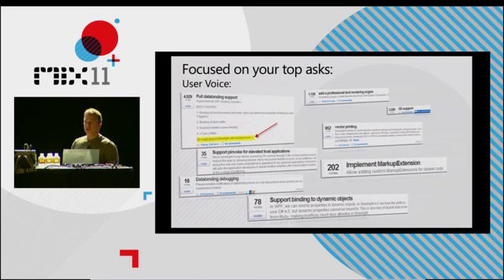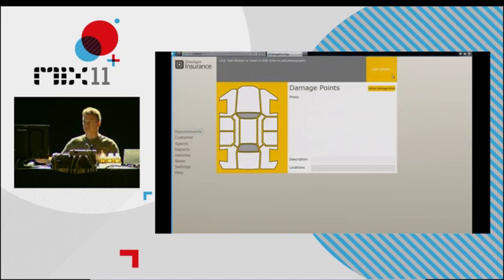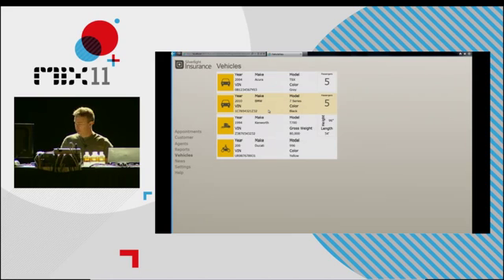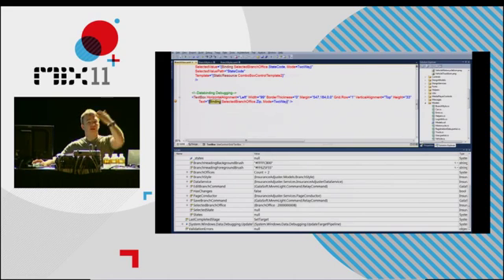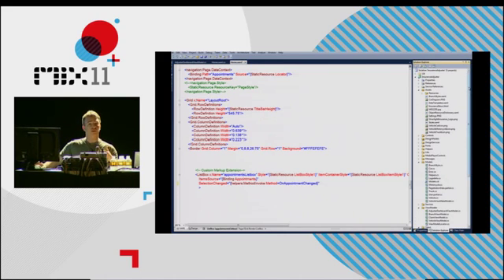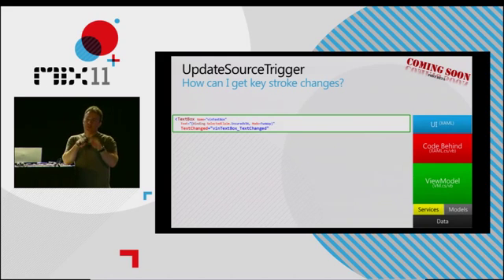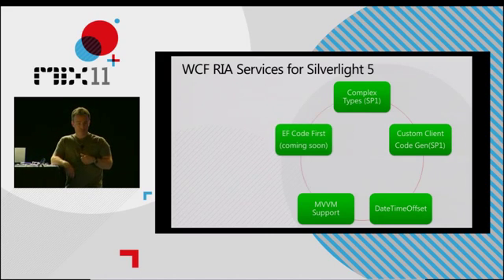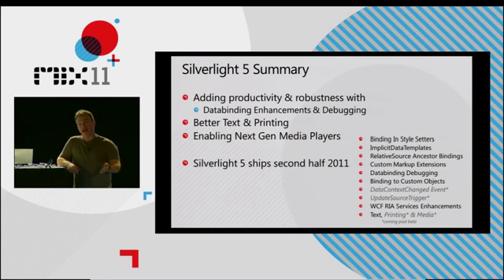MIX11 Building In Browser Experiences with Silverlight 5